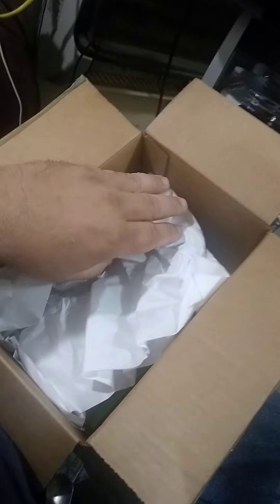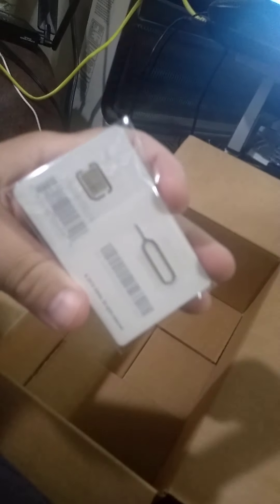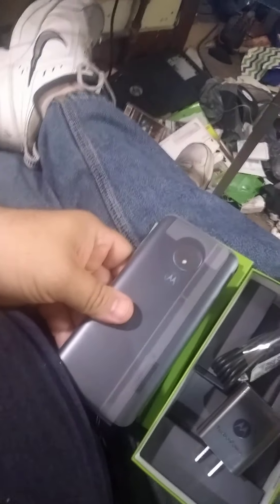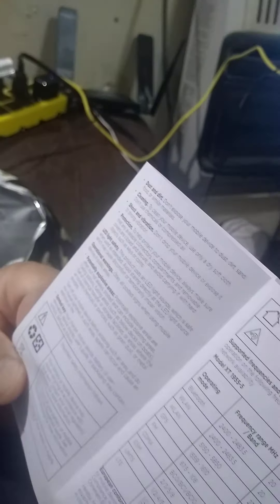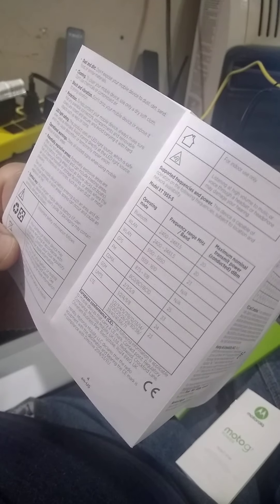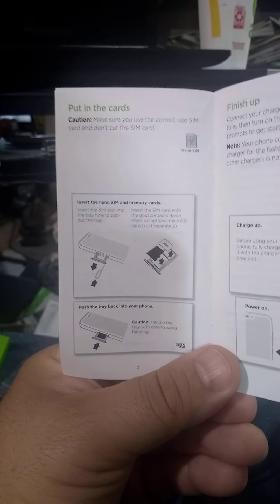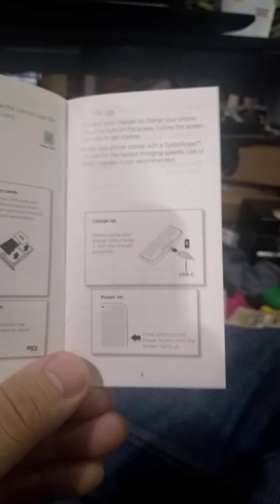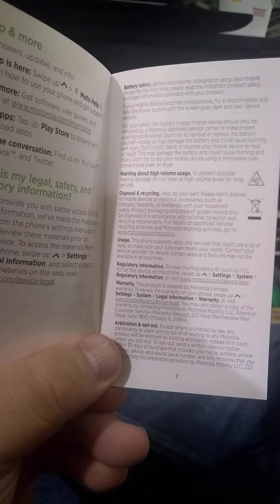Pt 2 Going to VISIBLE ACCOUNT, New phone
My current AT&T unlimited everything plan is about to go bye bye.  I have a bought a phone (Moto G7 Power) and plan from VISIBLE.com  I will pay at most $40 a month for unlimited everything and 1 hotspot capped at most 5mbps. And I have some commentary about my new MOFI 4500 router.